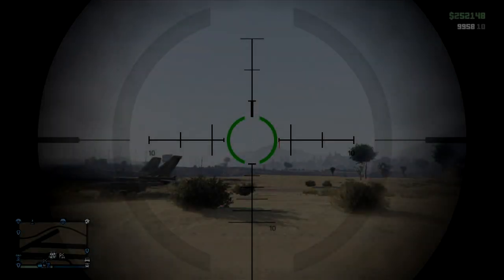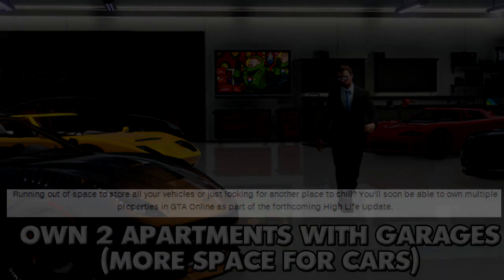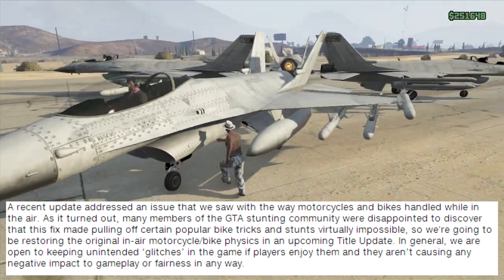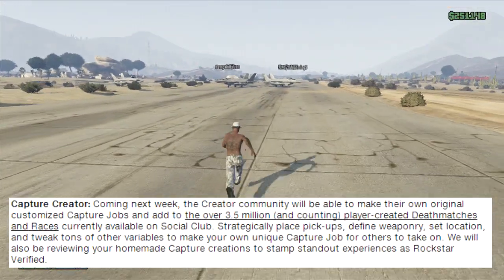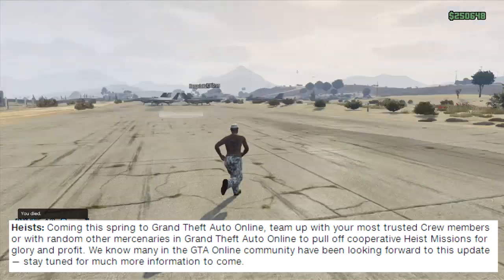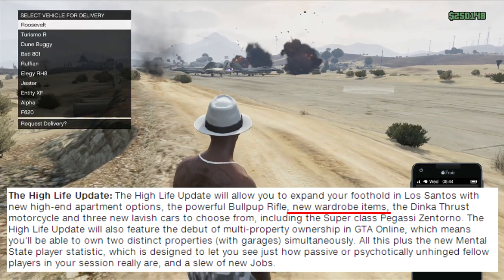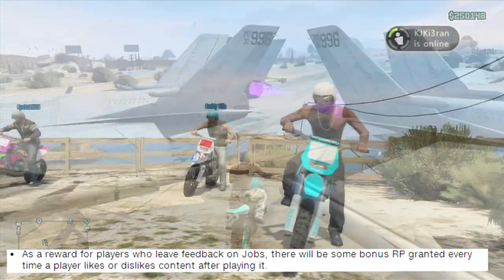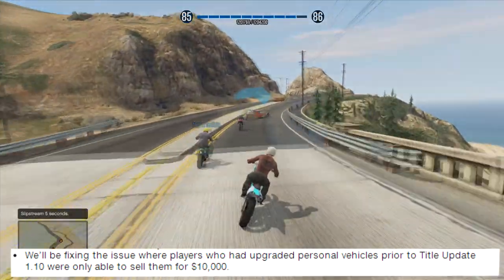GTA 5 Online The New "High-Life Update" 1.13 Patch "Overview"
▬ Hope you enjoy this GTA 5 Video :) ▬

I created a new Channel where I upload GTA 5 Mods.
If you would like to check it out, feel free too :)